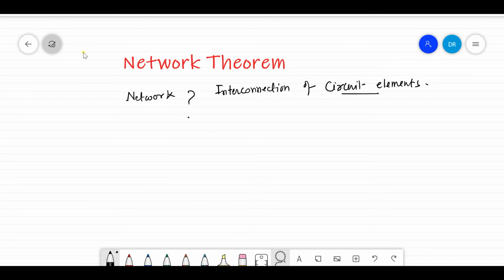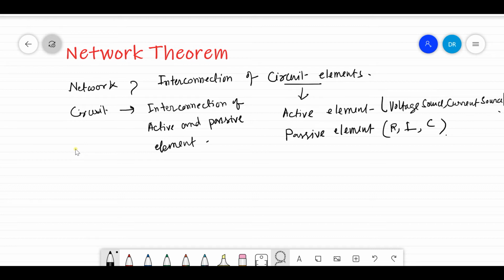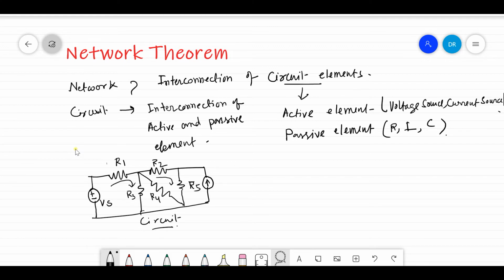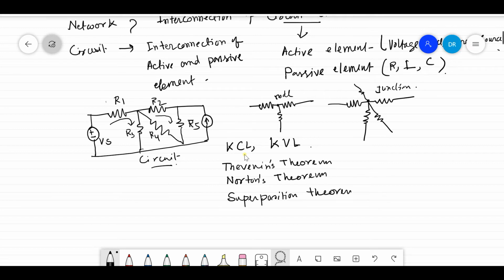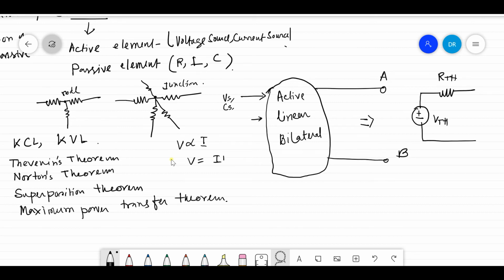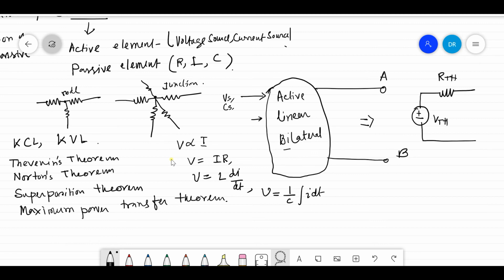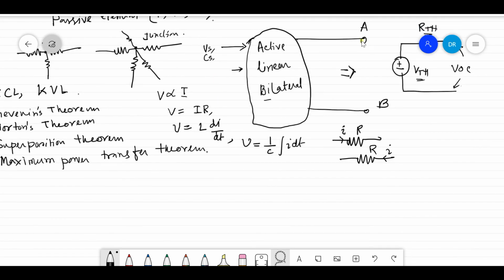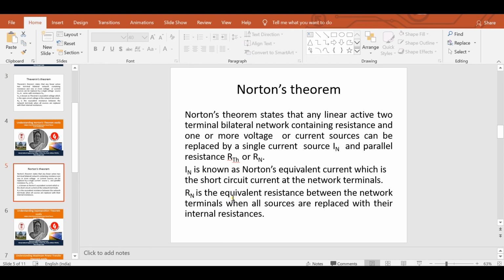Network theorem(Thevenin's and Norton's Theorem)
Network theorem(Thevenin's and Norton's Theorem), Basic Electrical Engineering. Explanation of theorem -easily